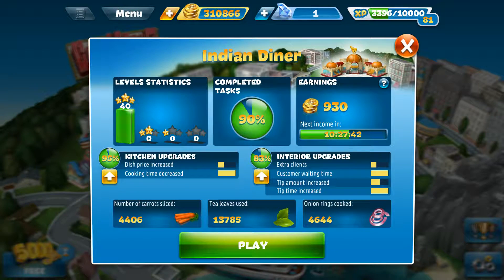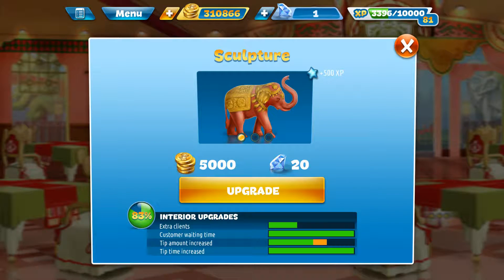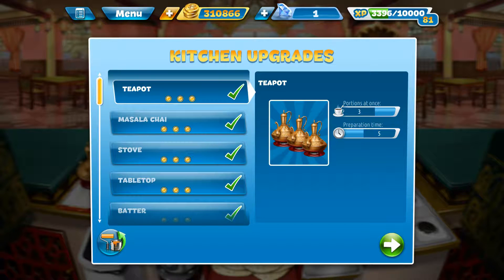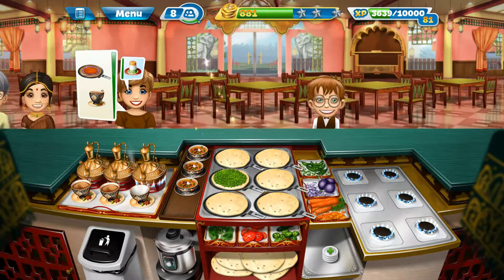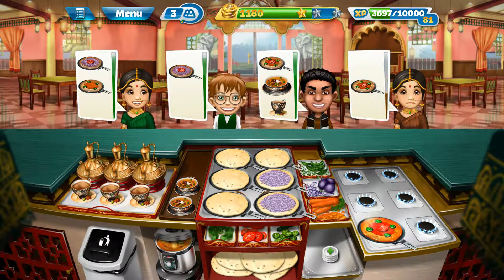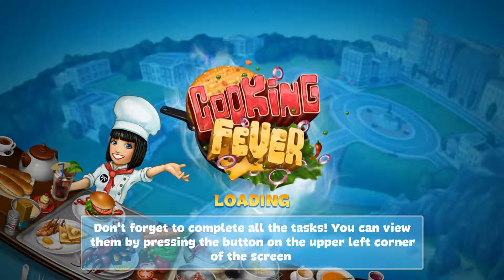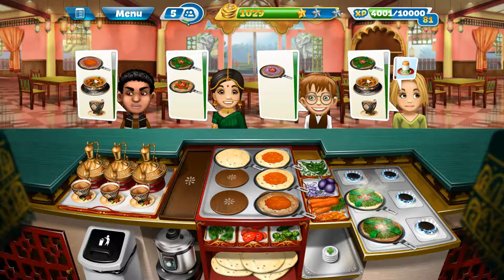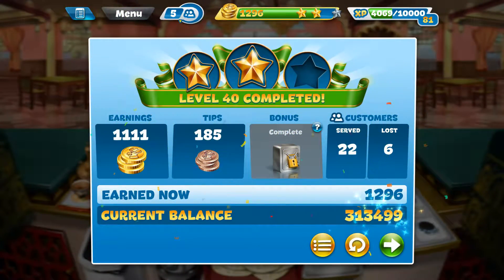COOKING FEVER: INDIAN RESTAURANT LEVEL 40 GAME PLAY | FULLY UPGRADED |3 STARS ALL LEVELS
Hello, In this video i am playing level 40 in the Indian Restaurant to show you what it is like i have already completed all levels with 3 stars. I hope you enjoy the video.